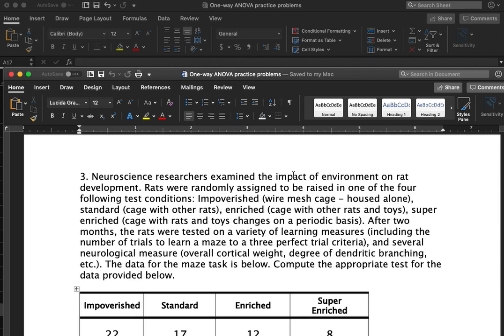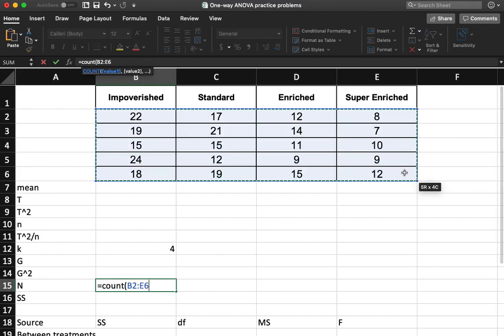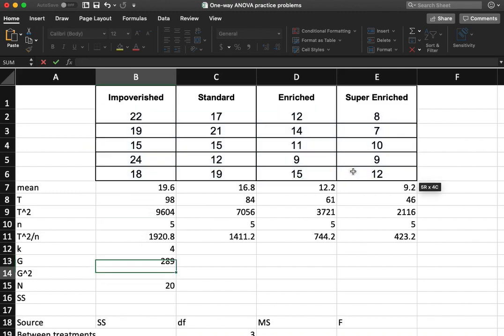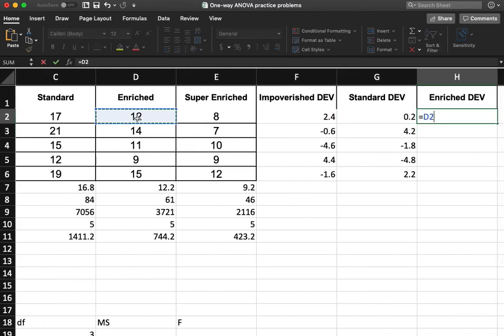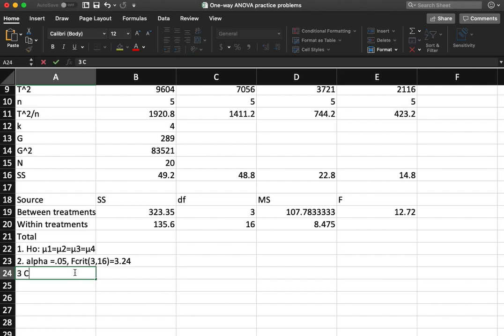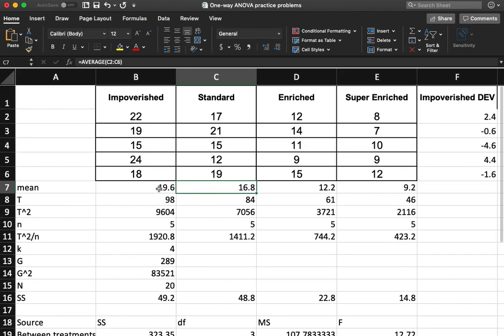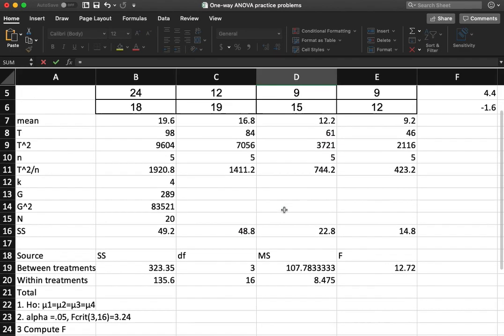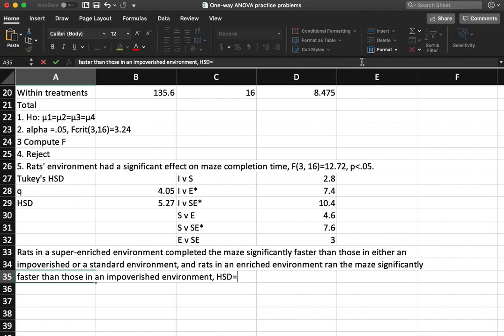One way ANOVA practice problem 3 SP19